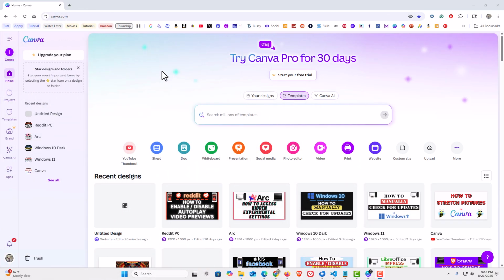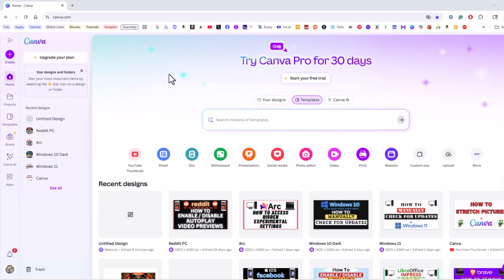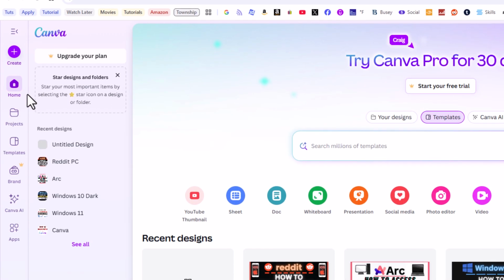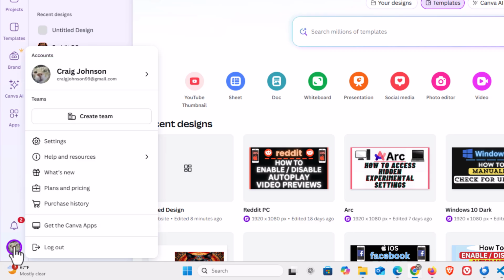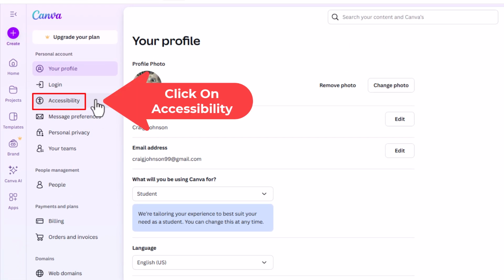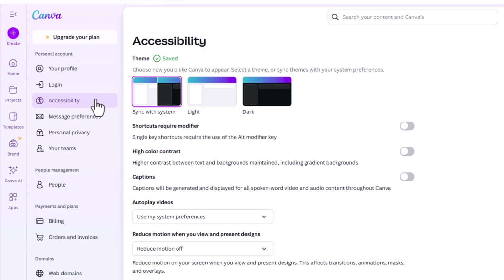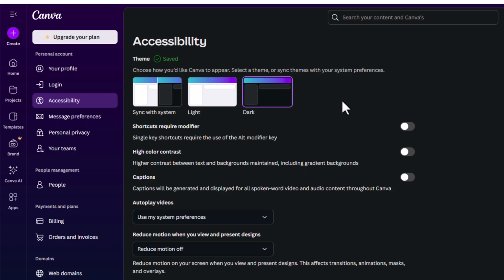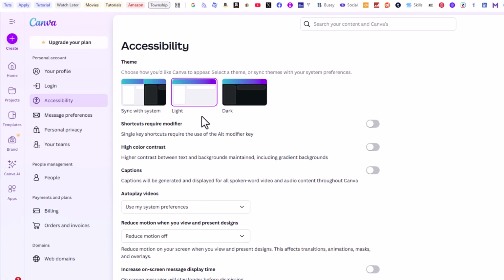How To Enable Dark Mode in Canva Using a PC | Step-by-Step Guide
In this tutorial, you’ll learn how to enable Dark Mode in Canva using a PC. Switching to Dark Mode can make designing easier on your eyes, especially in low-light environments.

✅ I’ll cover:

📌 Accessing Canva settings on your PC

📌 Switching between Light Mode and Dark Mode

Follow along to quickly customize your Canva workspace to your preference!

Simple Steps:
1. Sign into Canva on your browser.
2. From the "Home" page, click on the "Profile Icon" in the lower left corner and choose "Settings".
3. On the left side pane, click on the "Accessibility" tab.
4. In the 'Theme" area, choose between "System", "Light", or "Dark".

Chapters
0:00 How To Turn On Or Off Dark Theme On Canva
0:19 Log Into Canva
0:32 How To Open Settings In Canva
0:48 Click On Accessibility
0:58 In The Theme Area Choose Your Preference